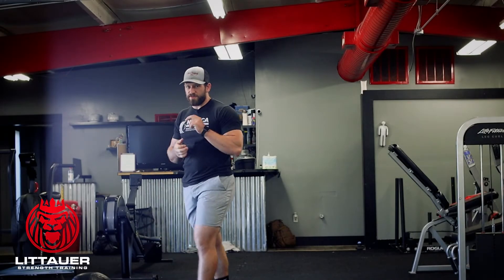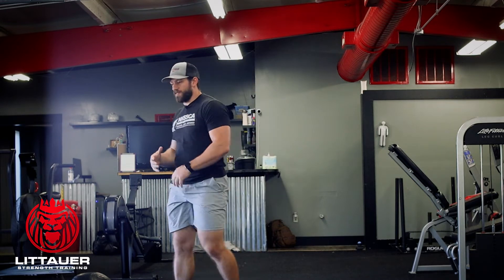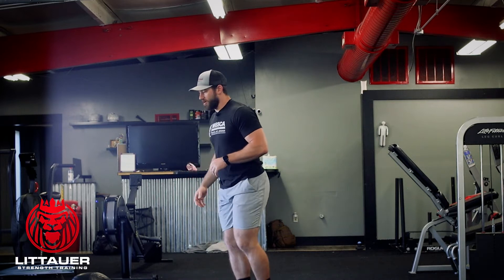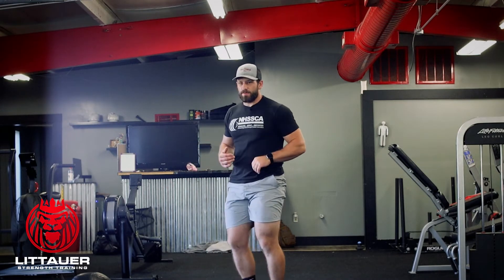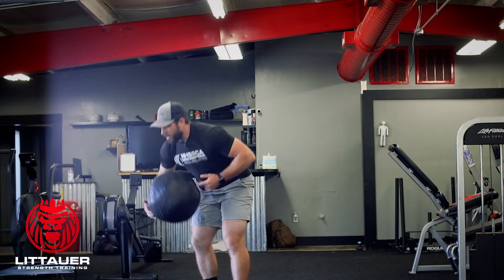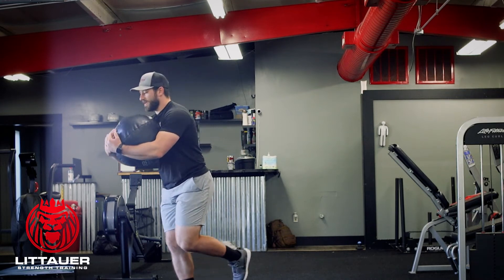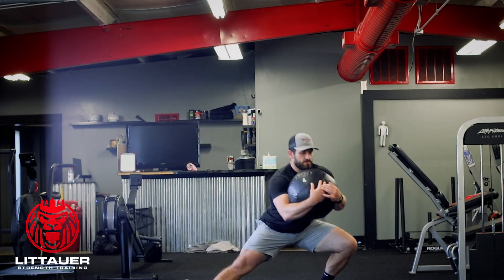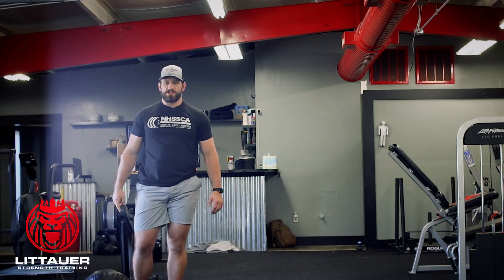Super Lunge Series #8